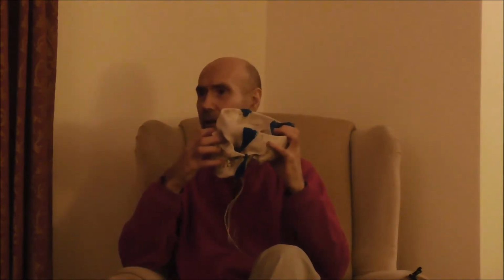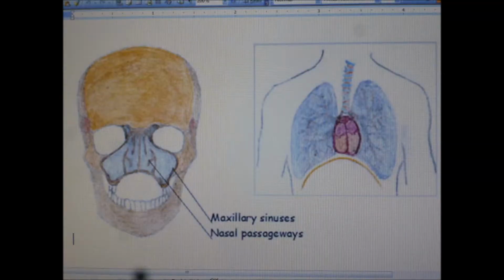The rotation of the Jaw part 2